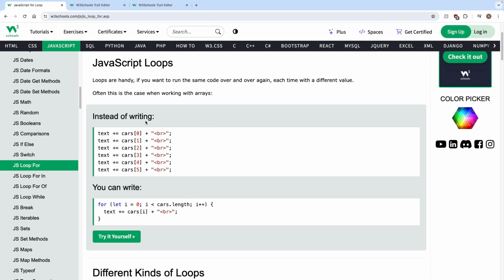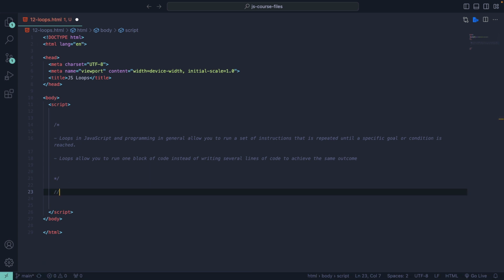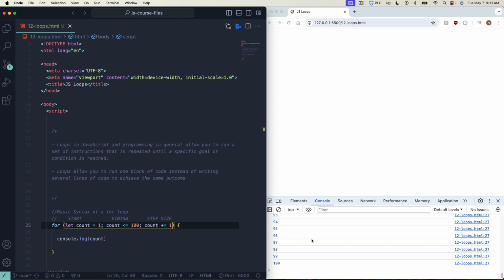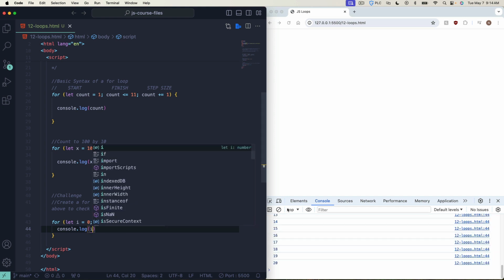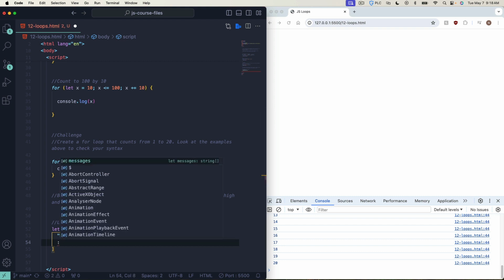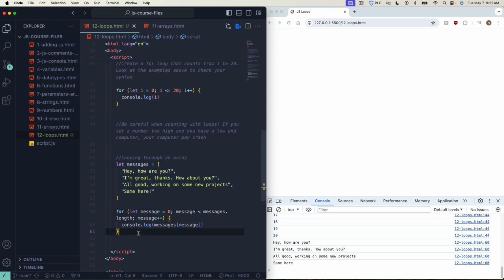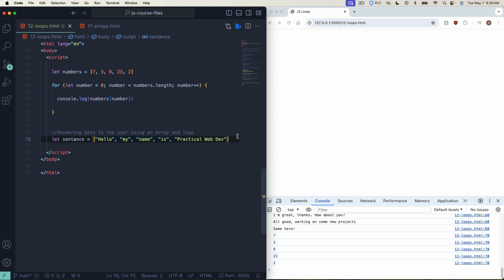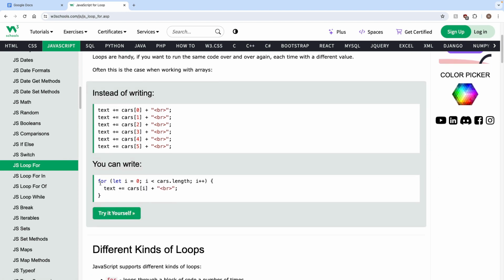How to Create Loops in JavaScript and Use them Practically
00:00 - Introduction & Why We Use Loops
01:22 - Comparing Manual Repetition vs. Loops (W3Schools Example)
02:40 - Project Setup & HTML File (12-loops.html)
03:56 - Anatomy & Syntax of a Basic for Loop (Start, Finish, Step Size)
05:43 - Testing the Loop in the Console
06:56 - Using Comparison Operators & Changing Counts
07:50 - Example 2: Counting to 100 by 10s
09:09 - Coding Challenge: Count from 1 to 20
09:49 - Challenge Solution Walkthrough (i++ vs. += 1)
12:18 - Warning: Avoiding Infinite Loops
13:44 - Practical Example 1: Looping Through an Array (messages & .length)
17:58 - Coding Challenge: Loop Through a Numbers Array
18:36 - Challenge Solution Walkthrough
19:45 - Practical Example 2: Rendering Array Data to the DOM / Web Page
23:45 - Other Types of Loops Overview (for...in, for...of, while) & Wrap-Up